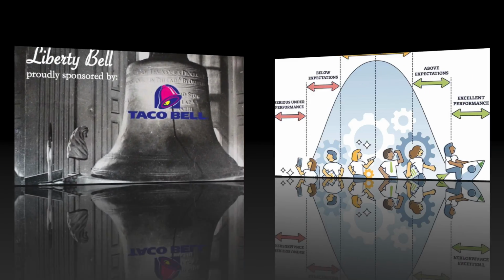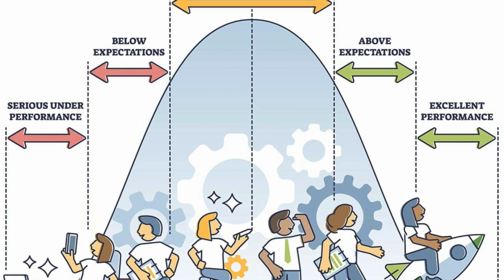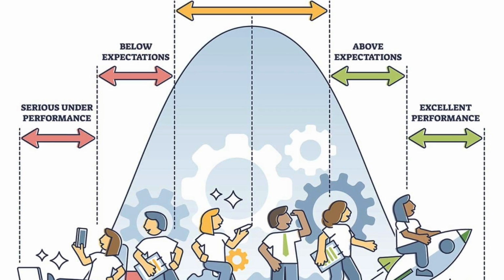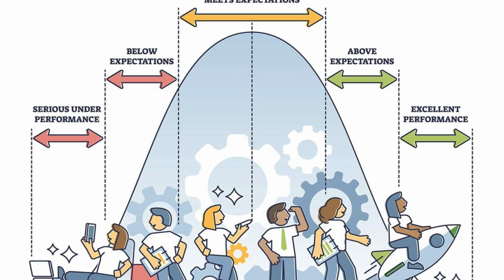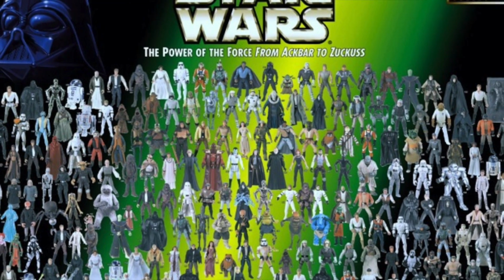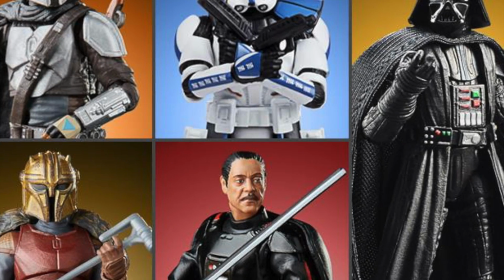Understanding the Bell Curve of Tooling Availability OR - why do toy companies keep reusing parts?